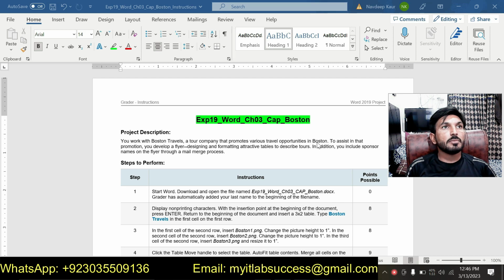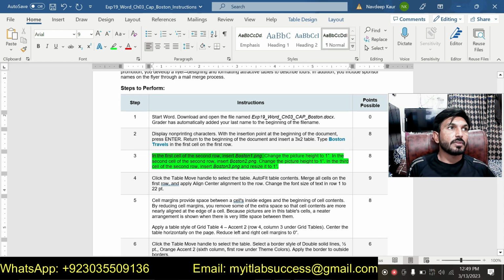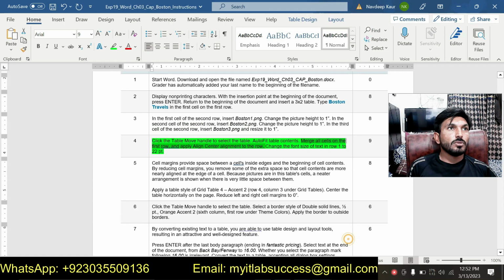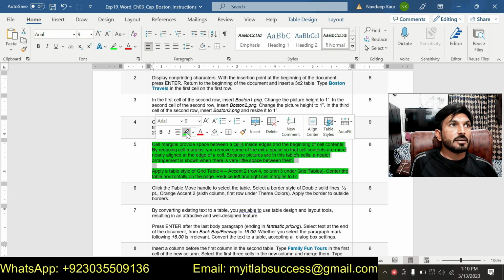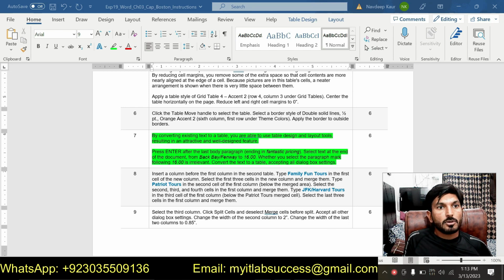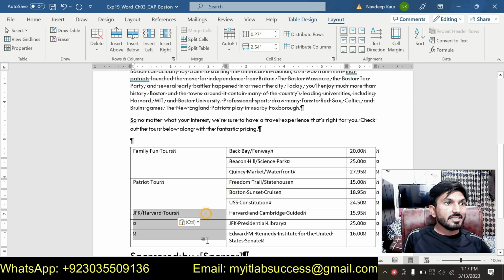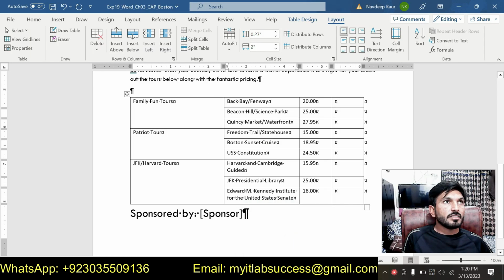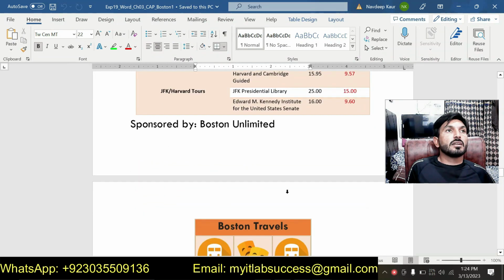Exp19_Word_Ch03_Cap_Boston | Word Chapter 3 Capstone - Boston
Exp19 Word Ch03 Cap Boston
Word Chapter 3 Capstone - Boston

YO19_IntegratedProject_1_LaundryProposal 1.1

Exp22_Word_Ch02_CumulativeAssessment - Space